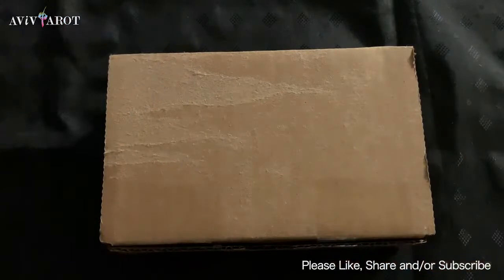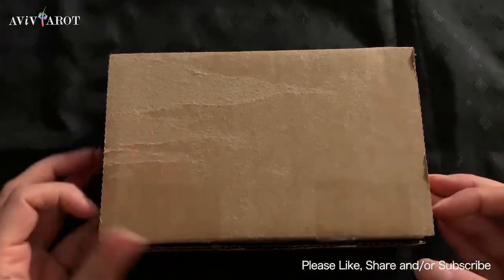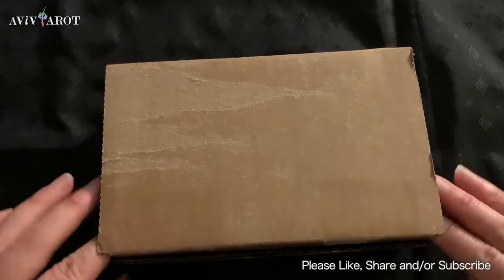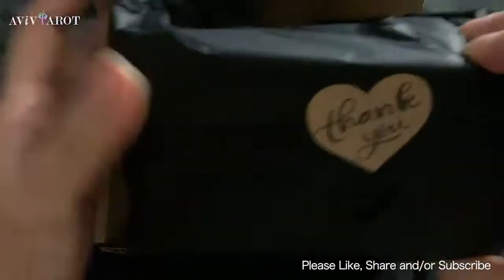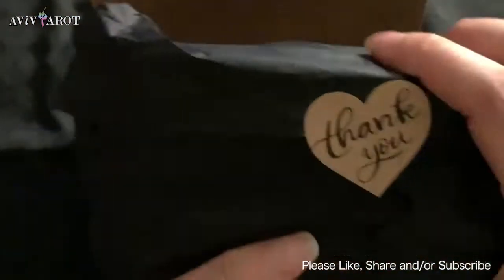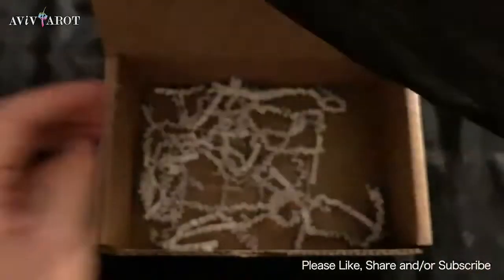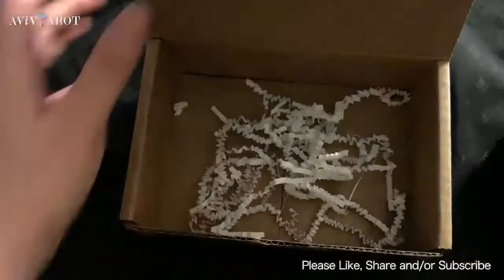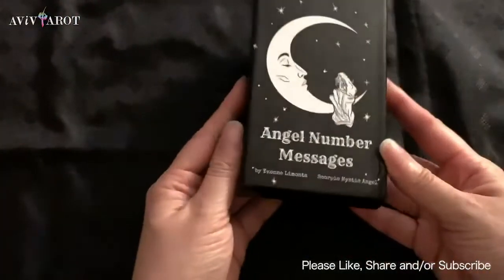💖Deck Review & Full Flip Through🔮Angel Number Messages❤️😊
Deck Review & Flip Through on Angel Number Messages by Scorpio Mystic Angel Yvonne Limonta

To purchase Tarots, Oracles and all magical things related, I recommend the below website, you can get 5% too. 欲購買塔羅牌、神諭卡或者神秘學相關物品，我推薦以下這個網站，還可以打 95折喔！
MAGICK (major publisher decks & other items. 大的出版社出版的牌卡及其他周邊):

Amazon Tarot/Oracle Decks Wish List / 亞馬遜牌卡願望清單
Etsy Tarot/Oracle Decks Wish List / Etsy牌卡願望清單:

若是你想要約時間做個人占卜，可以電郵我！

Tarot and astrology readings are just here to give you a bit of guidance and help.  Readings are based on your current energy and thus it is constantly changing.  塔羅與占星占卜只是給您一些指導和幫助。占卜結果基於你目前的能量，因此它會不斷變化。占卜結果不一定會和所有人起共鳴，請以輕鬆娛樂的心態看待它吧！

Copyright 版權:
Songs are from YouTube royal free music library 所有音樂都出自YouTube無版權音樂庫: Enochian Magic, Jupiter One, Keep Dreaming, Nevada City, Passing Time, Turn On, Boat Floating and Clover